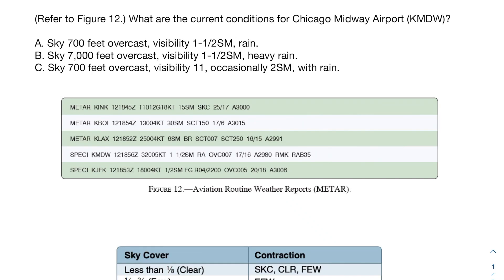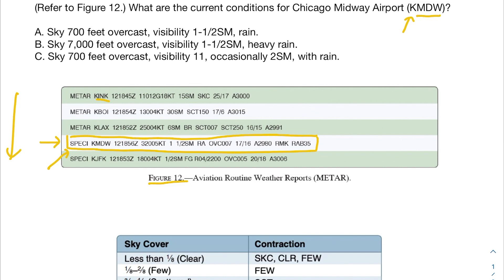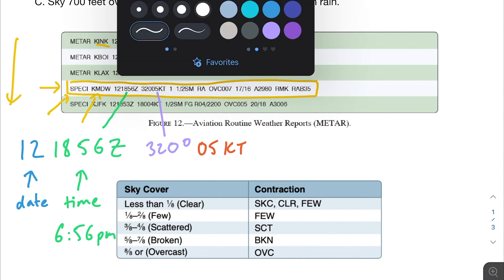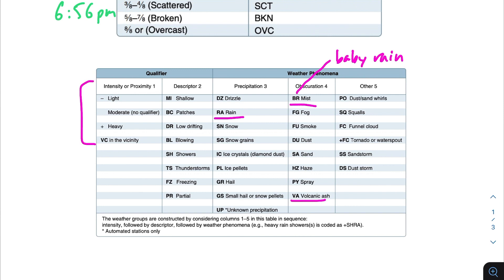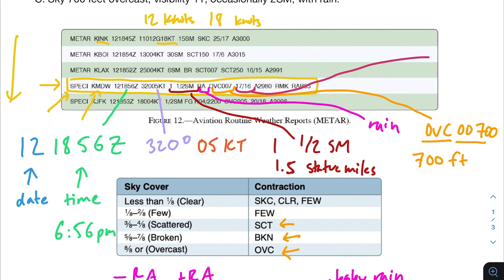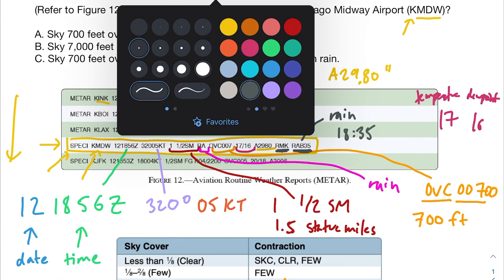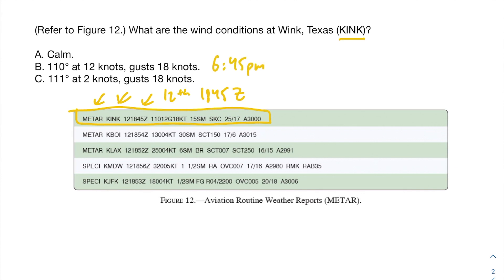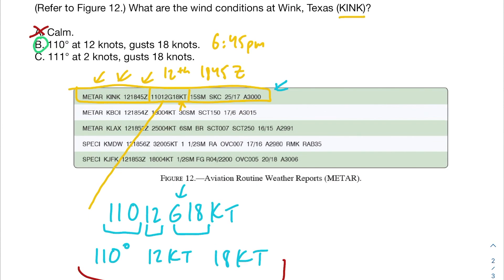Part 107 Test Prep: Reading and Decoding METAR Reports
Today, we'll be learning about METAR reports via two practice problems:

1) (Refer to Figure 12.) What are the current conditions for Chicago Midway Airport (KMDW)?
2) (Refer to Figure 12.) What are the wind conditions at Wink, Texas (KINK)?

Timestamps:
Intro: 00:00
First practice problem: 00:14
What 121856Z means (date/time): 01:35
What 32005KT means (wind): 02:18
What 1 1/2SM means (visibility): 03:07
What RA means (weather): 03:31
Different weather abbreviations: 03:43
Weather qualifiers: 04:20
What OVC007 (clouds): 04:44
What 17/16 means (temperature/dewpoint): 05:55
What A2980 means (pressure): 06:10
What RMK means (remarks): 06:36
Solution to first problem: 07:10
Why the rest of the answers are wrong: 07:26
Second practice problem: 07:59
Determining the wind conditions: 08:43
Solution to second problem: 09:42
Why the rest of the answers are wrong: 09:50